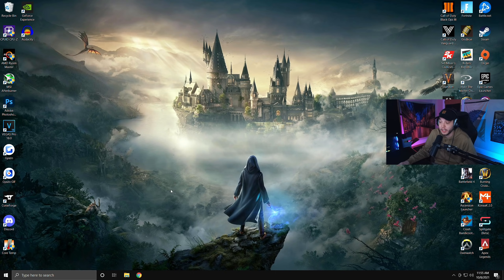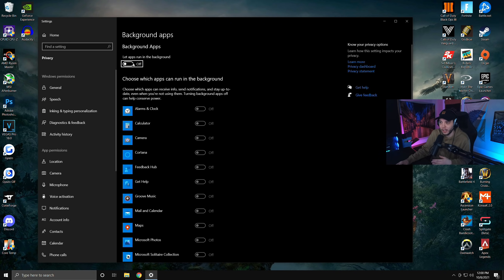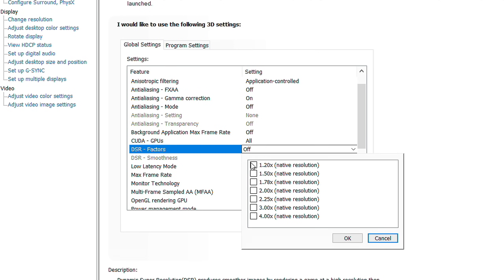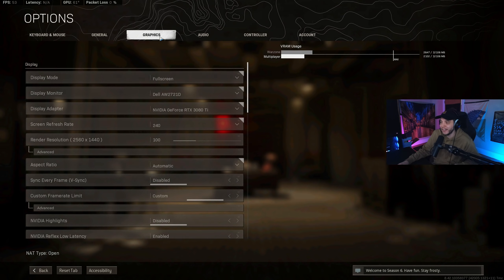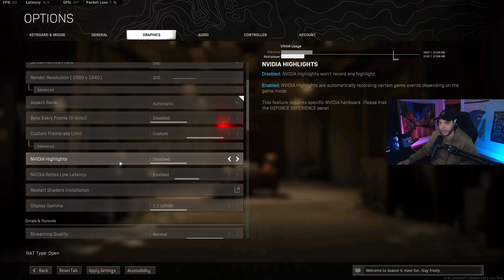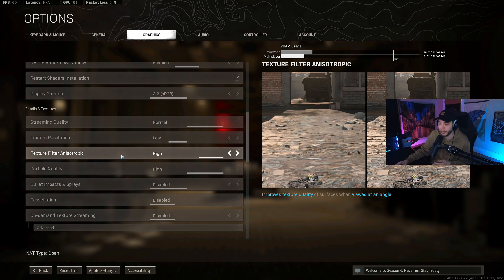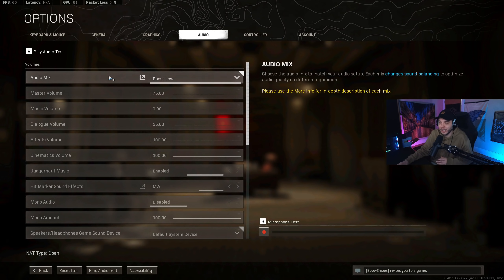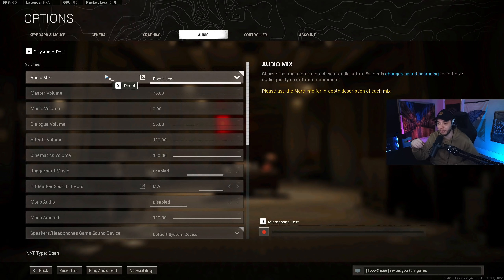*SEASON 6* BEST PC Settings for Warzone! (Maximize FPS & Visibility)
An UPDATED guide for the BEST PC settings in Warzone Season 6! These settings will help boost your FPS & improve visibility

Discord Server!

Windows Settings 0:00
NVIDIA Control Panel 3:47
In Game Settings 5:14